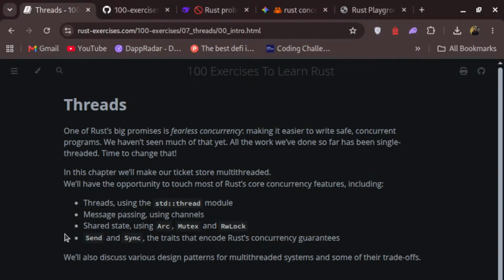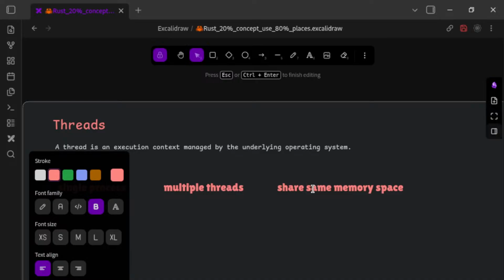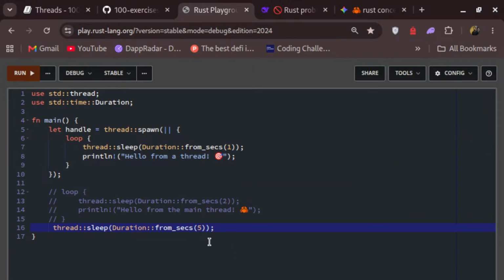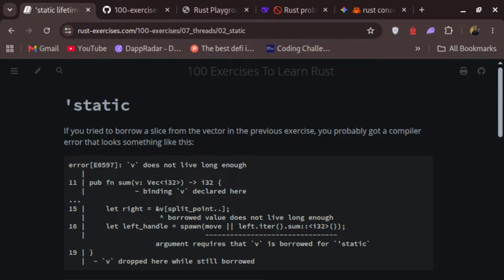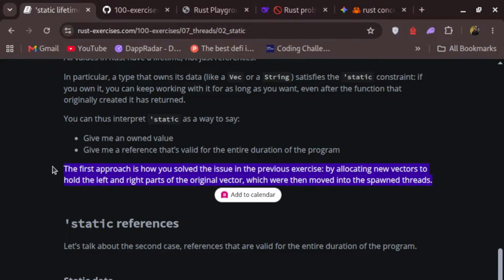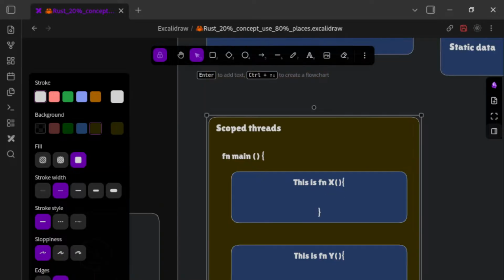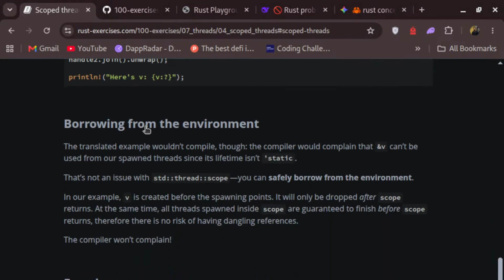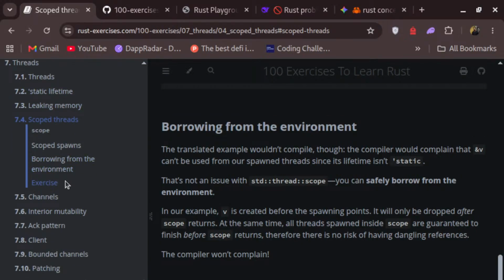Learn 20% of Rust That Unlocks 80% of Its Power 🦀 Part_1: ( Threads, Arc, Mutex & Channels )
In enterprise backend architecture—especially when routing high-frequency API calls or managing complex data pipelines—single-threaded execution simply won't cut it. But scaling across multiple CPU cores in most languages introduces terrifying race conditions and deadlocks. Not in Rust.

Welcome back to the channel. Today, we are mastering Rust's Fearless Concurrency. I am going to guide you through the exact synchronization primitives required to build production-grade, multi-threaded systems. Whether you are running complex simulations locally on Pop!_OS or deploying high-velocity routing servers, understanding how Rust manages memory across threads is non-negotiable.

We will break down the strict rules of shared state, interior mutability, and message passing so you can confidently orchestrate concurrent tasks without fighting the borrow checker.

What You'll Master in This Video:

Thread Spawning & Lifetimes: Understanding why standard threads require 'static bounds and how to elegantly bypass this using Scoped Threads.

Message Passing (Channels): Architecting robust, lock-free data pipelines using Bounded/Unbounded Channels, the Ack (Acknowledgment) pattern, and Client patching.

Shared State & Interior Mutability: Safely mutating data across thread boundaries using Arc (Atomic Reference Counting), Mutex, and RwLock (Read-Write Locks).

The Concurrency Contract: Demystifying the Send and Sync traits—the compiler's absolute, unbreakable laws for ensuring thread safety.

Memory Management: Identifying the risks of leaking memory in long-running concurrent loops and how to prevent it.